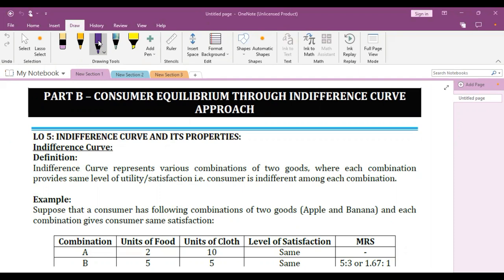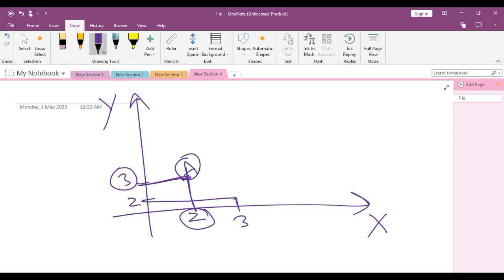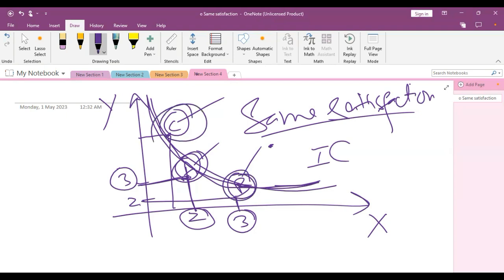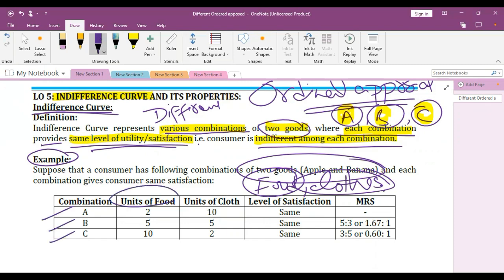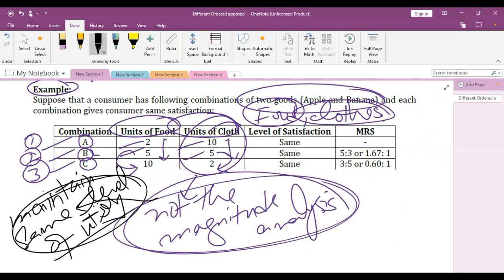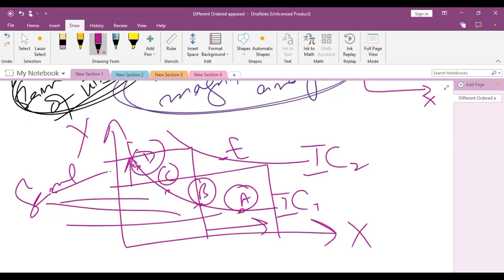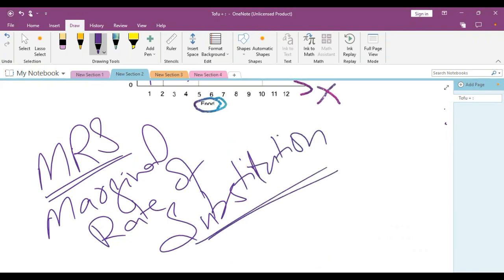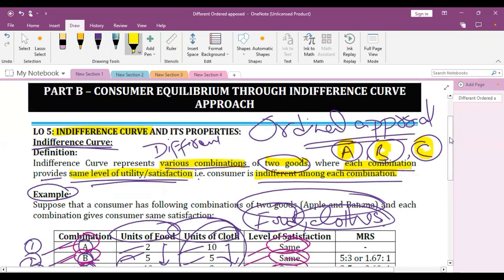Indifference Curve in economics - ordinal approach of utility - accounting & finance guru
In this class, You will learn following economic concepts
1) What is Indifference Curve? Definition of IC
2) Easy to understand Examples
3) Graphical explanation
4) Explanation of Graph
5) Marginal Rate of Substitution (MRS) - definition & its formula
6) Indifference Map